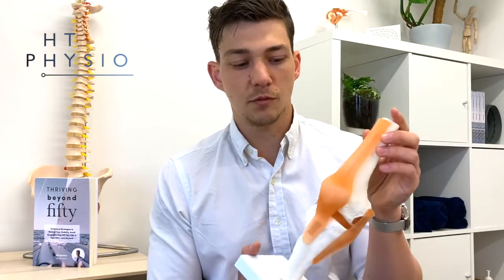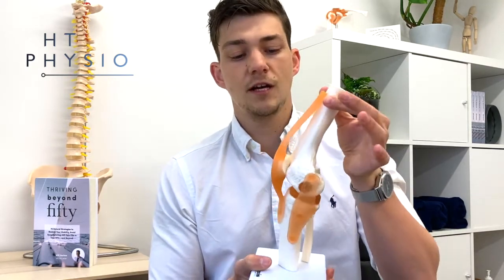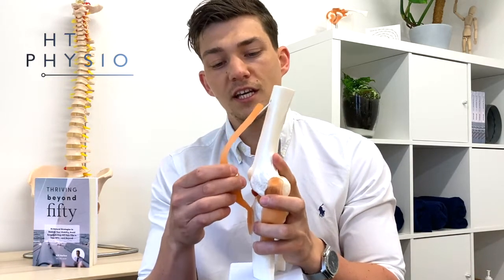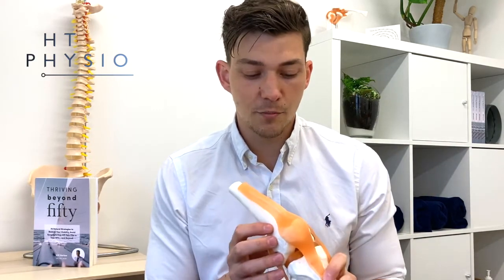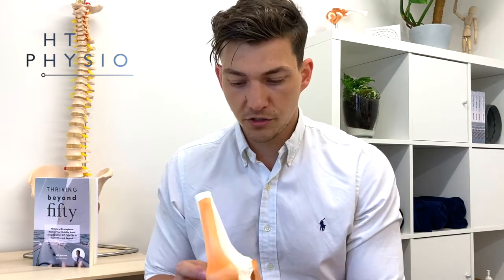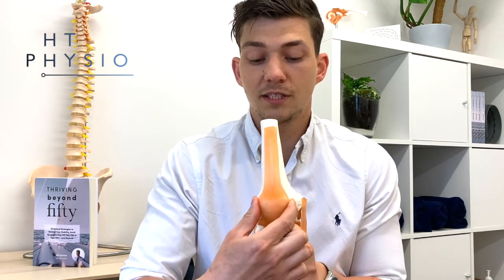Does Clicking In the Joints Mean Arthritis? | HT Physio Quick Tips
• Get the “Ultimate Guide to Building Muscle & Strength Over Age 50” video bonus FREE

• Join 100,000+ others and get 3-Tip Friday, Will's free weekly email where he shares his best health tips, videos and research,